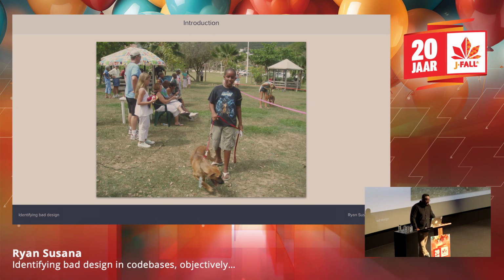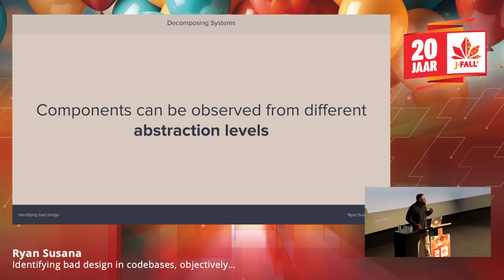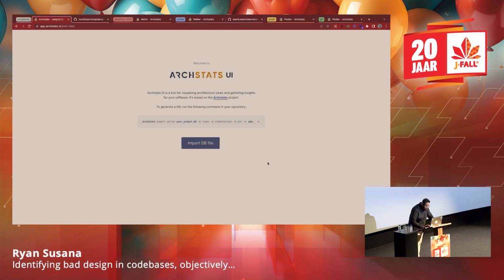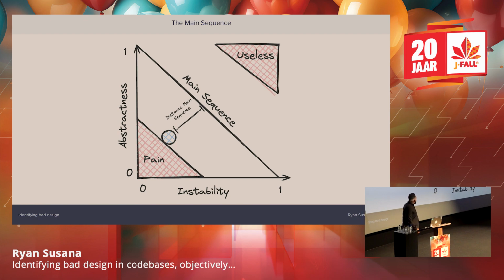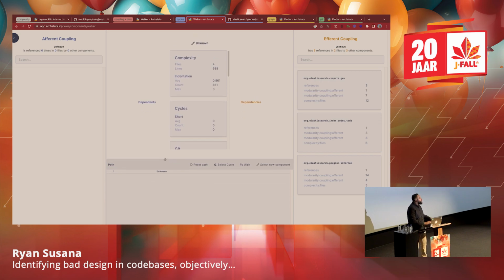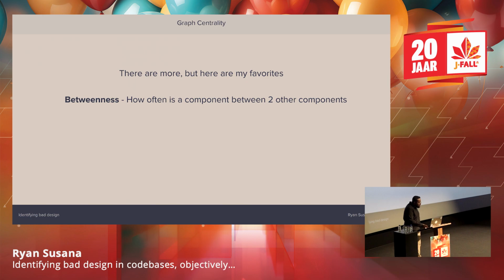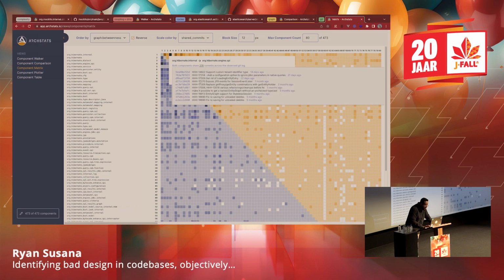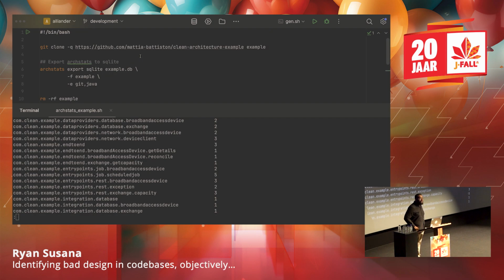J-Fall 2023: Identifying bad design in codebases, objectively… - Ryan Susana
Maintainability is the largest driver of IT costs. Poorly written, brittle code can be a barrier to getting work done. I have seen badly designed (if designed at all) code demotivate even the noblest of development teams. The upsetting part about maintainability is that it's hard to quantify… Or is it? And if you can't quantify something, try convincing a product manager to spend more resources on improving maintainability.

When I ask developers "can you point me to the 'bad' code", I usually get a lot of fingers pointing to very few places. Developers inherently know what codebases (or parts of codebases) are simply poorly written. This observation put me on a quest: Can I objectively find the poorly designed parts of a codebase without actually having worked on it? The answer is a yes, with pretty good accuracy. The secret sauce is: package metrics and the interpretation of graphs.

In this talk, I will go over some famous (or maybe infamous) Java codebases to find objectively bad design, and show how you can do so too.